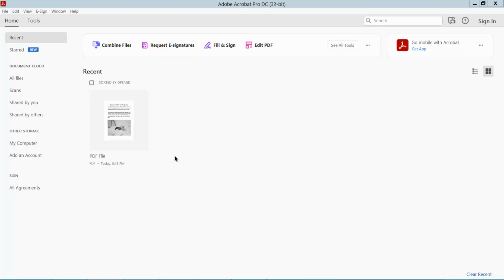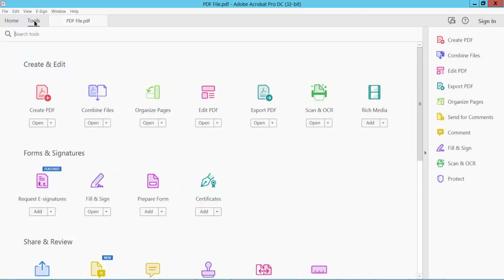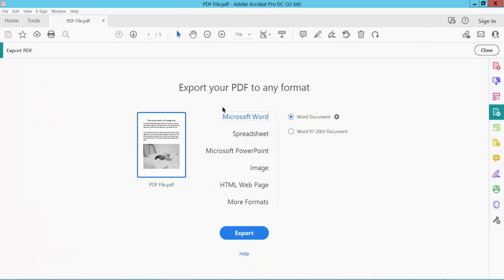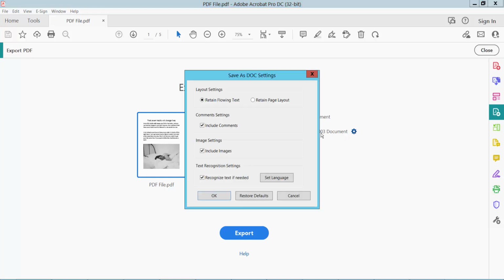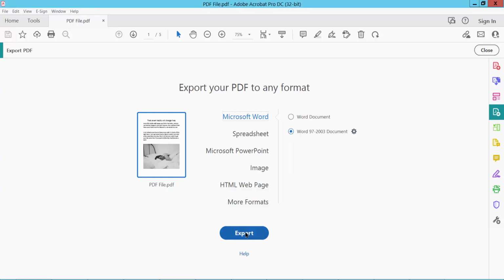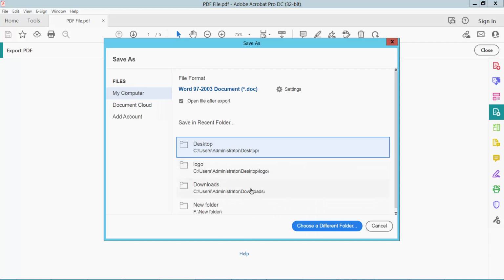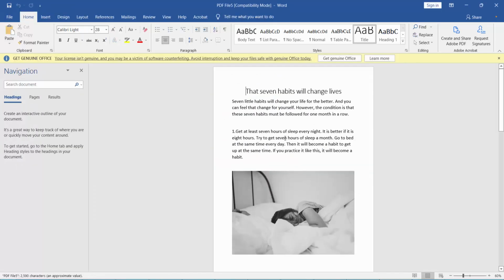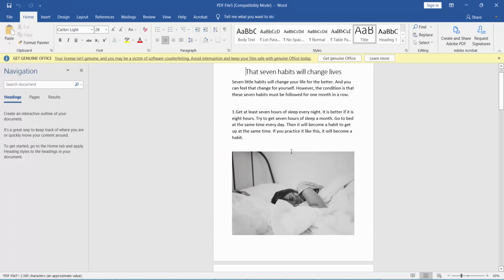How to convert pdf to Microsoft word 97-2003 document using Adobe Acrobat Pro DC 2022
Hello everyone, Today I will show you, How to convert pdf to Microsoft word 97-2003 document using Adobe Acrobat Pro DC 2022

Convert_pdf_to_microsoft_word_97_2003_document_in Acrobat_Pro_DC_(Standard)_2022